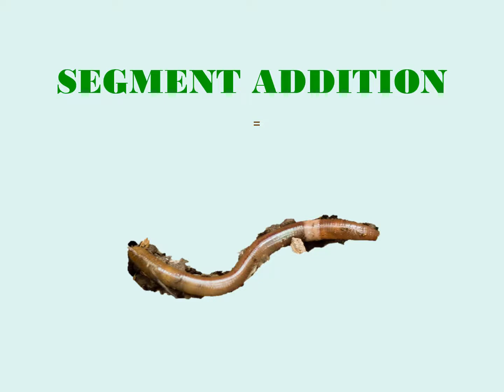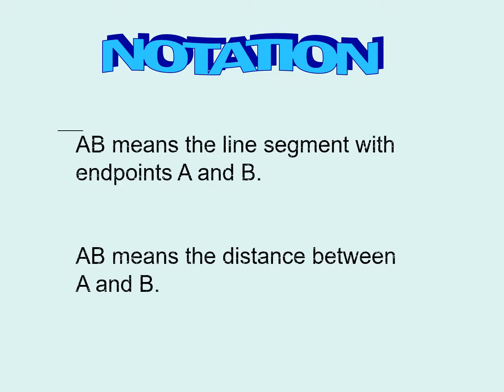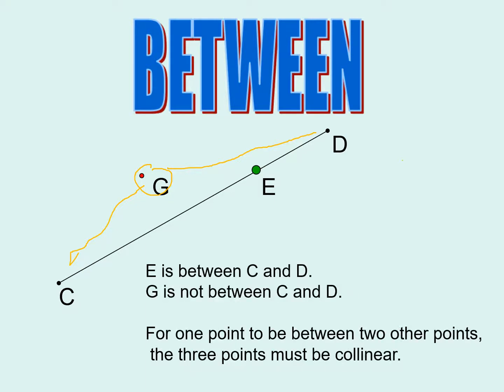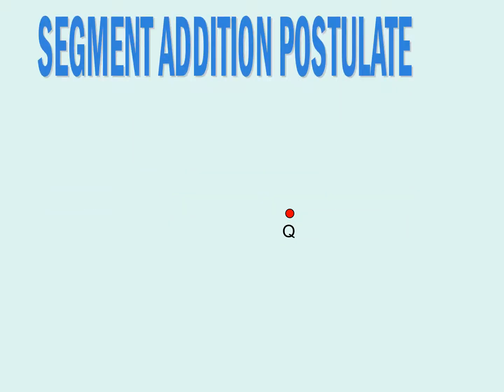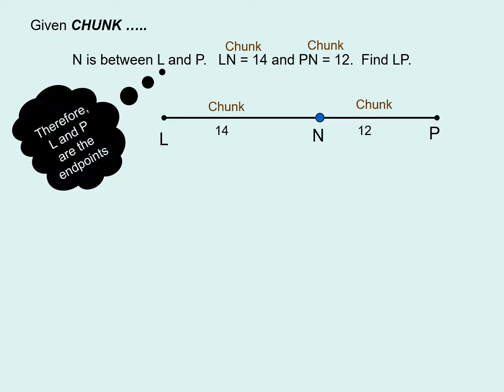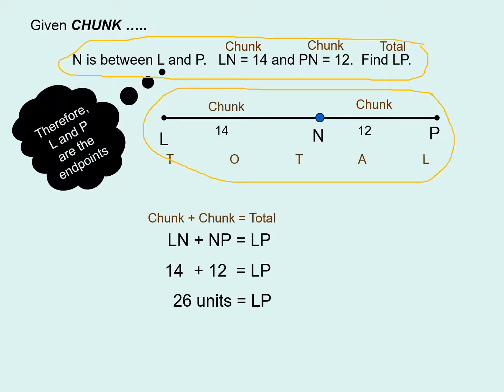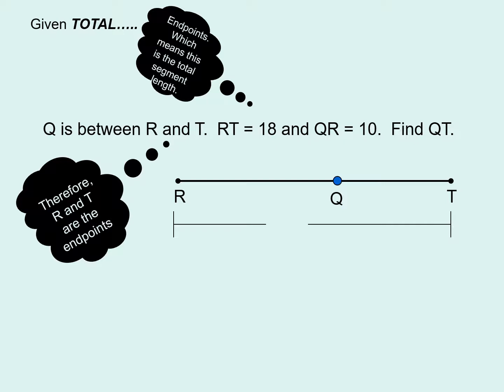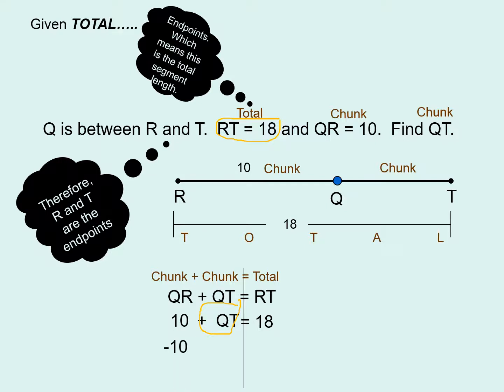Segment Addition Intro Video